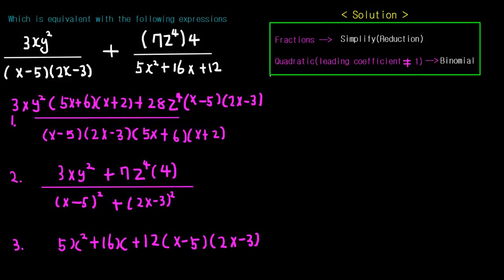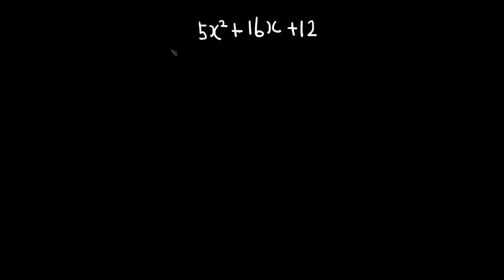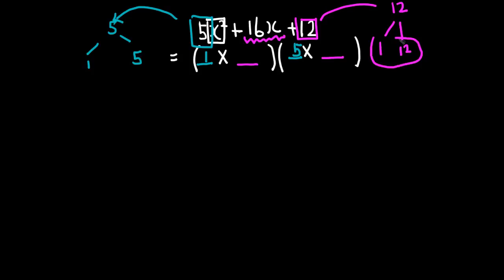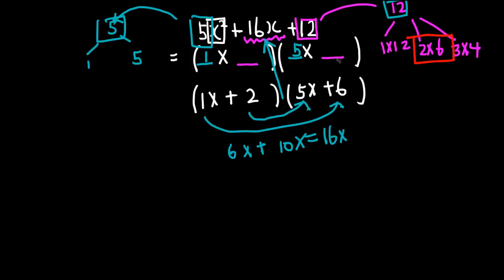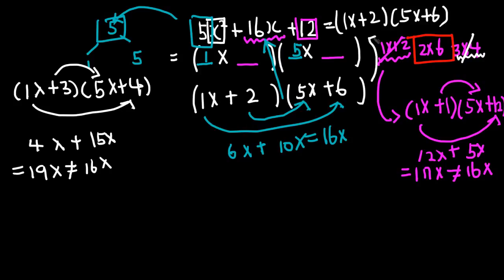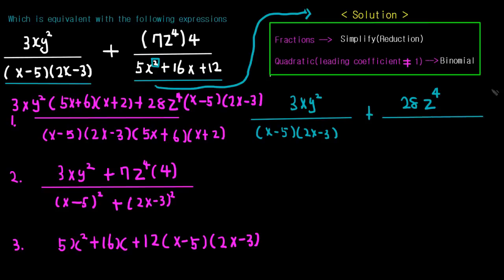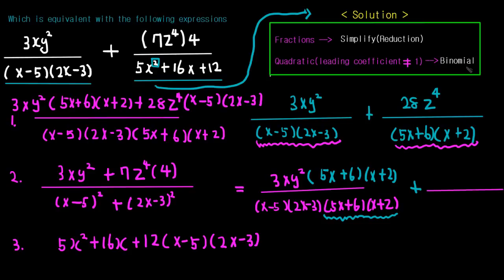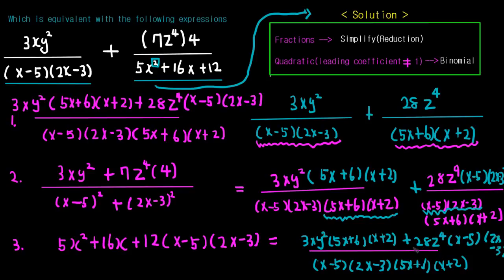SAT Advanced quadratic equations (coefficient not 1)1- 2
This question is about advanced rational expressions which the leading coefficient is not equal to 1.